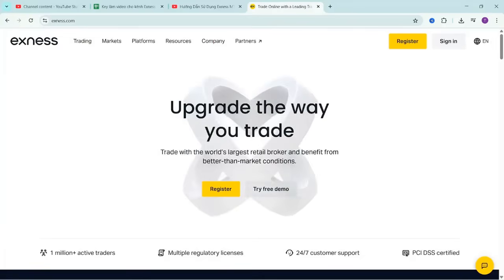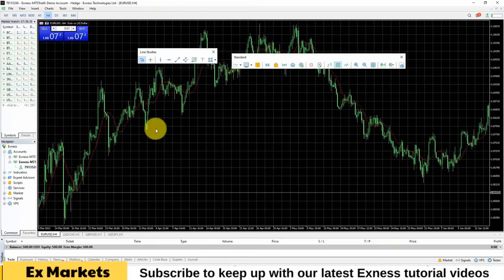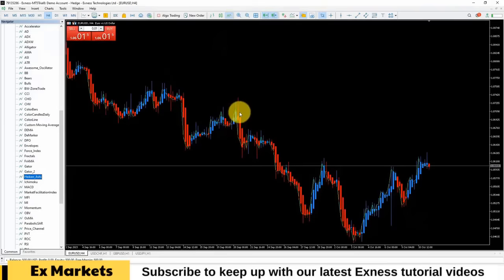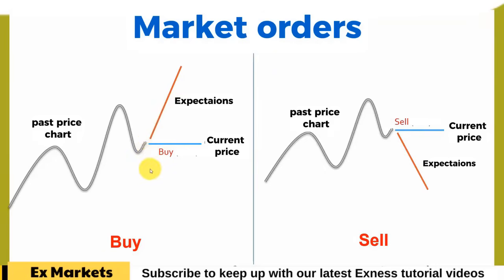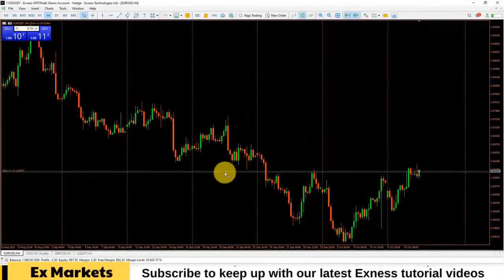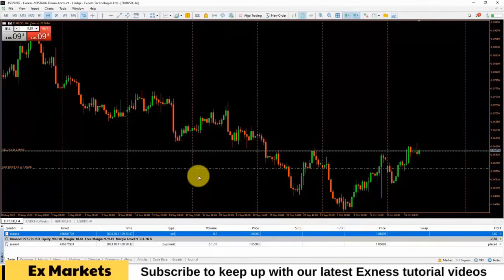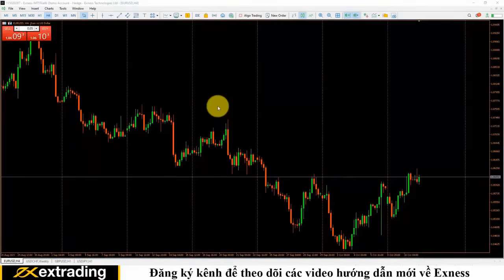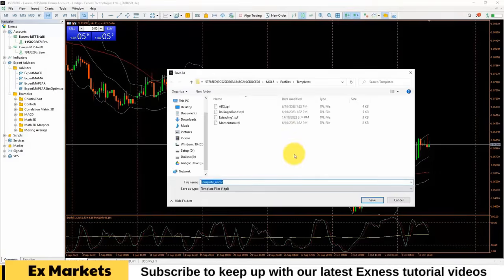Before You Use Exness MT5, Watch This! (The ULTIMATE Guide)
EX Markets - Detailed Guide to Exness.

This ultimate guide provides a comprehensive walkthrough of the Exness MT5 platform, designed to help you trade with confidence. We begin with the essential first step: the complete Exness MT5 login process, ensuring you can access your account seamlessly. This detailed Exness MT5 tutorial then explores the main interface, showing you how to master the Standard, Line Study, and Timeframe toolbars for efficient navigation. You will learn the best practices for your MT5 screen setup, from customizing chart appearances to removing the grid and changing candle colors for optimal viewing. Discover how to save your personalized settings as templates to quickly apply them across multiple charts. A core part of this Metatrader 5 guide is dedicated to executing Exness trading orders, where we explain market orders, pending orders, and the advanced buy stop limit and sell stop limit orders. Furthermore, we cover critical trade management techniques, including how to partially close positions and use a trailing stop to automatically protect your profits. The guide also delves into using built-in Exness MT5 indicators and demonstrates how to add custom indicators and Exness Expert Advisors to the platform. By the end of this video, you will have a thorough understanding of how to utilize every key feature of Metatrader 5 Exness.

TIMELINE:
00:00 Intro
01:27 How to Login to Exness MT5 Account
04:49 Introduction to MT5 Toolbars
05:12 The Timeframe Bar Explained
06:24 The Standard Bar Explained
10:34 The Line Study Bar Explained
12:50 Customizing Your MT5 Screen Display
17:17 How to Use and Save Chart Templates
23:50 How to Execute Trading Orders on MT5
25:46 Understanding Pending Orders (Limit, Stop, Stop Limit)
31:42 Placing Market and Pending Orders
39:38 How to Manage Your Trading Orders
41:30 How to Partially Close an Order
45:07 Using a Trailing Stop to Protect Profits
49:51 How to Use Indicators and Expert Advisors (EAs)
58:49 How to Add Custom Indicators and EAs to MT5